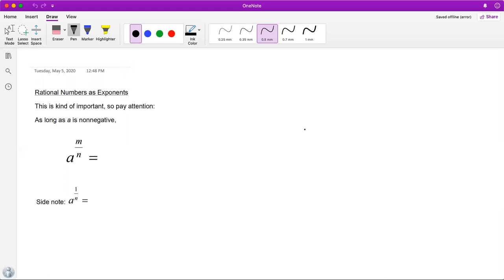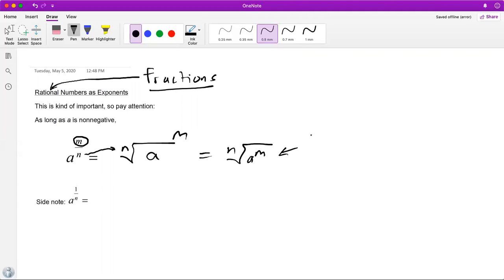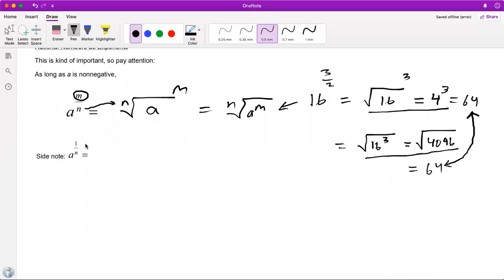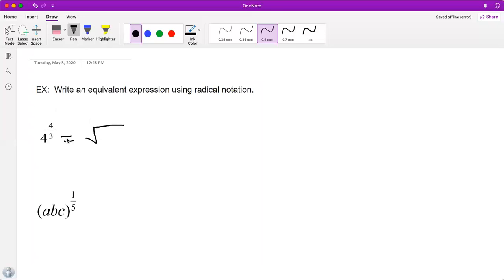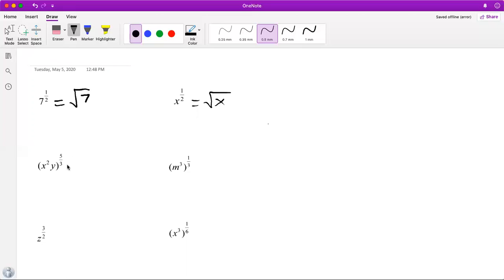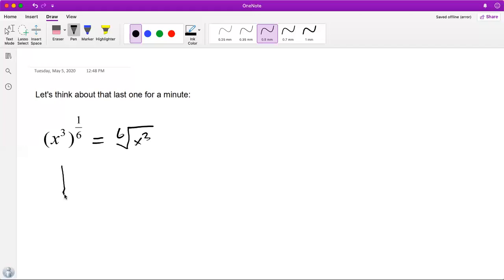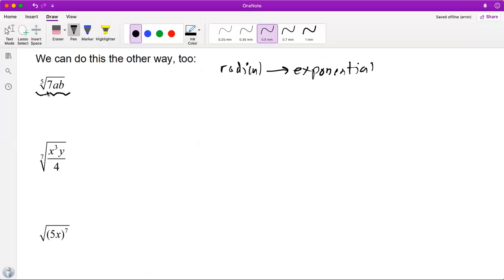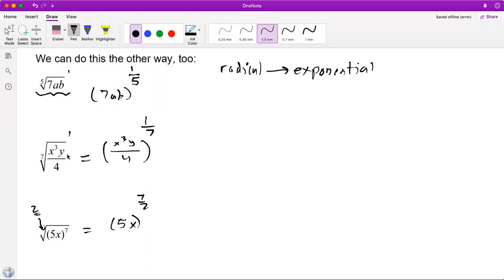Rational Exponents Day 1 #2